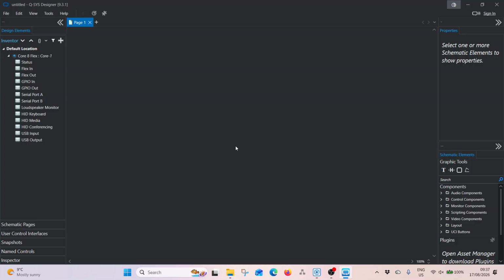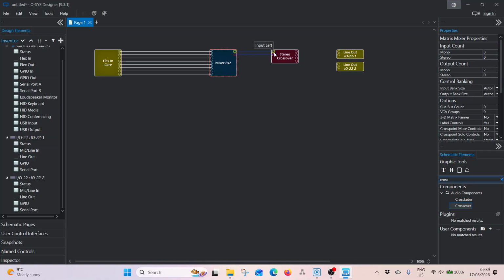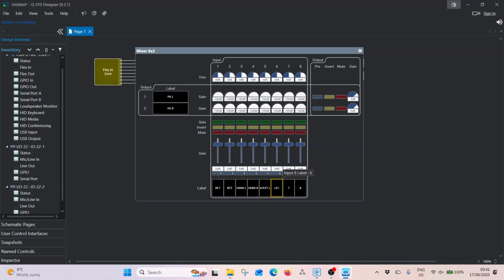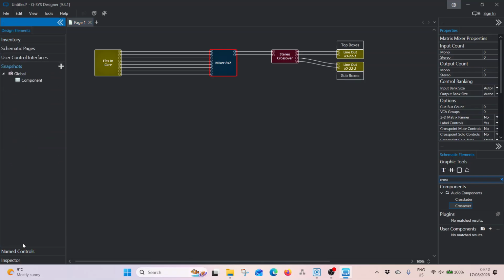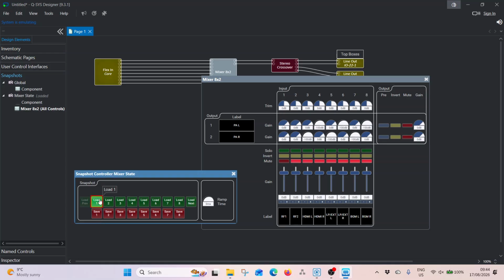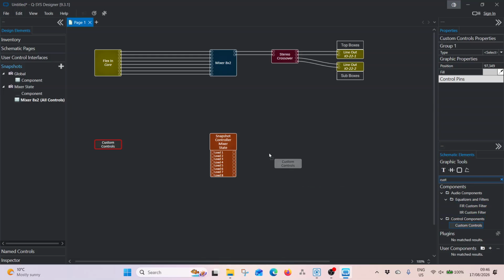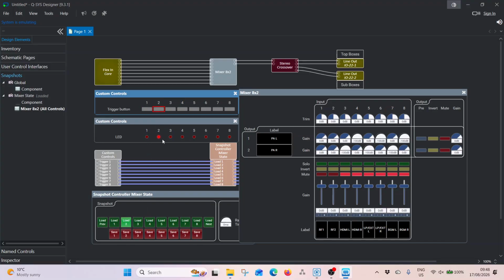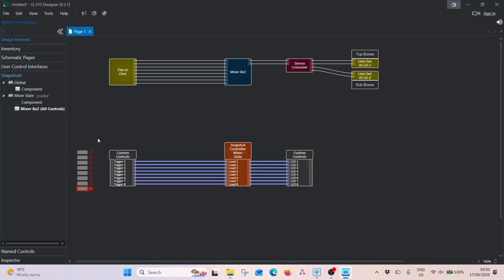Presentation Space pt 1 August 2026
Manage Audio Networks RMIT August 2026 class activity pt 1